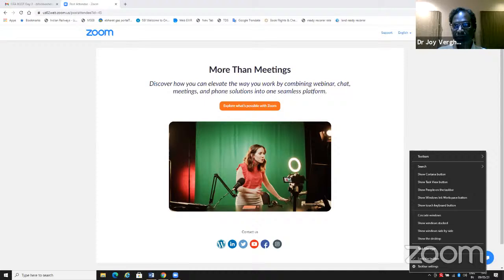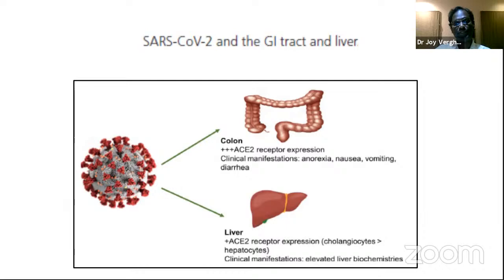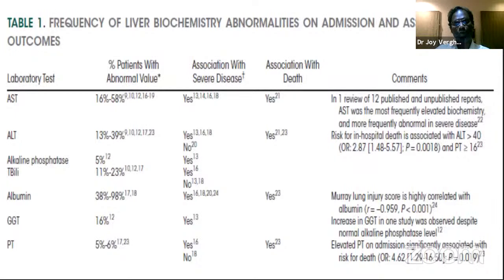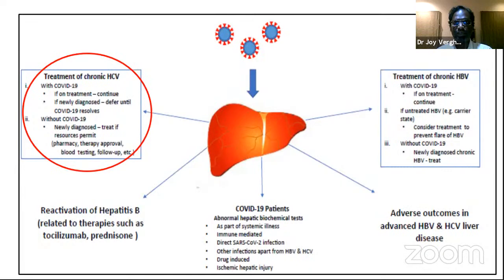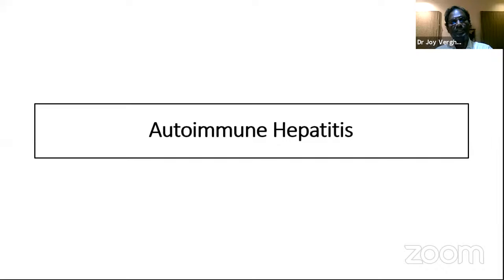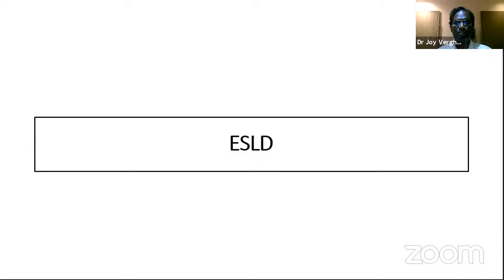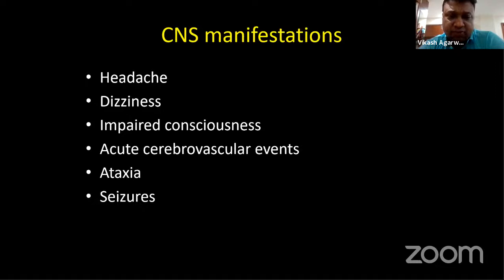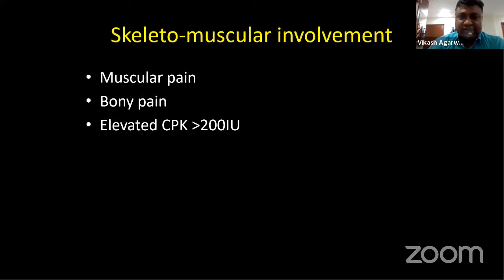OrthoTV HEALTH Channel: Covid Update: Gastro & Neuro Manifestations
🔶Ortho TV Health Channel🔶, powered by Ortho Worlds IORG, under aegis of Bihar Orthopaedic Association, presents

🔶Covid Update - ECovid Update – Covid Update – Gastro, Hepato & Neuro Manifestations.🔶

🗓Date: 9th May, 2021 ⏰Time: 07.30 PM-09.30 PM IST

📲Click to Connect For live streaming on 9th May at 7 pm : Streaming live on Ortho TV

🔶Webinar Speakers:
1. Dr Joy Verghese, MD, DM (Gastro), Ph.D.,Fellowship in Liver Transplantation (Germany) Director, Hepato & Transplant Helapatology Gleneagles Global Health City, Chennai :
Gasto-Hepatic disorders & mangement during covid

2. Dr Vikash Agrawal, DM (Neuro), PDF (Epilepsy), Fellowship in Movement Disorders (UMMC), Senior Consultant Neurologist Gleneagles Global Health City, Chennai :
Neurology in Covid19 pandemic

3. Dr Siddhika Ayyer DPM, DNB Psychiatry Consultant, Psychiatritist, Gleneagles Global Health City, Chennai:
Phychological impact of Covid

4. Dr Vishanu Abhisek Raju, MD, DM(Gastro). Consultant, Gleneagles Global Health City Chennai
Panelist

5.Dr Vandana Tanwar, Chairperson, physiolution , Ex India team physio , Olympics :
Self Rehab for quarantine patients in covid

🔶Panelist:
Dr Shiva Shankar, President, IOA
Dr naveen Thakkar, Secretary IOA
Dr Rajeev Raman, Chairman Inland Fellowship IOA
Dr SN Sarraf, President BOA
Dr Madhusudan Kr, Secretary BOA
Dr Ashok Sinha, Past President BOA
Dr Manoj Choudhary, Past President BOA
Dr Amulya Singh, Chairman GOF
Dr Rakesh Choudhary, Past president BOA
Dr Rajeev Anand, Past Secretary BOA
Dr Praveen kr Sahu, past Treasurer BOA
Dr KS Anand, Secretary IFAS
BOA & IOA EC Members

🔶Ortho TV Coordinators:
Dr Ashok Shyam
Dr Neeraj Bijlani

You are requested to join for this essential webinar discussion on how to evaluate & manage difficult Covid times as a doctor & patient.

Regards
Dr Shamsul Hoda
Moderator
Coordinator, Ortho TV
IT & Web Coordinator, BOA